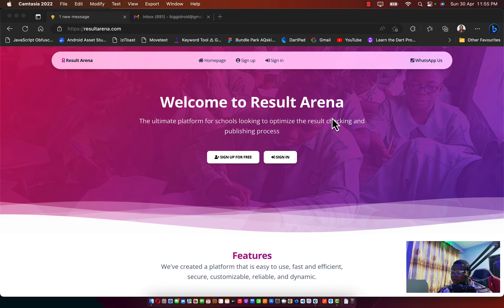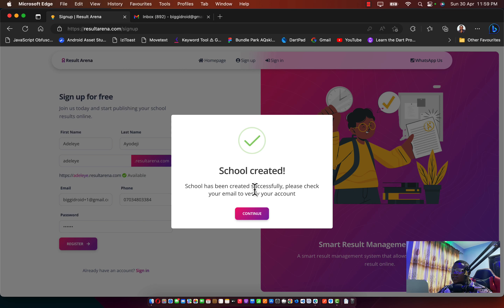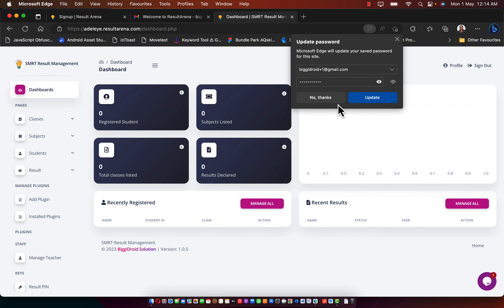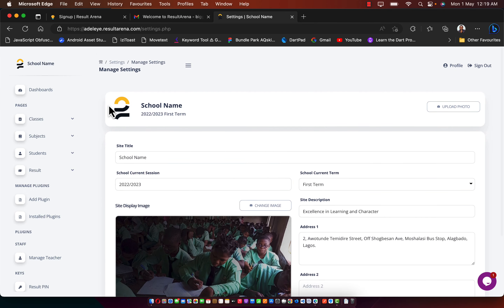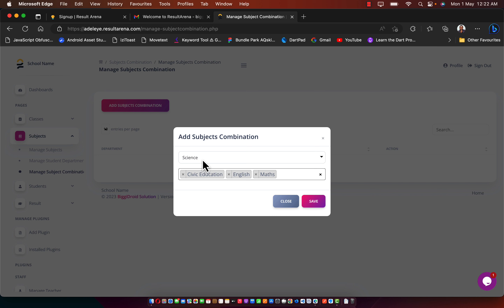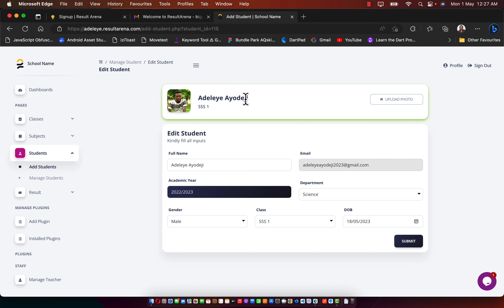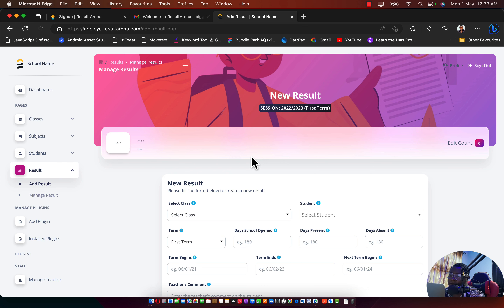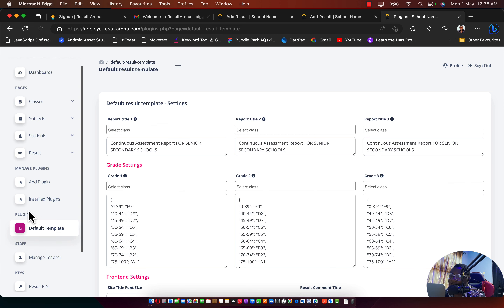Result Arena | Free School Result Management System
Streamline your school's result management process with our user-friendly and efficient system.

Our dynamic sub-domain feature allows you to easily create and manage result portals for each department or course, providing easy access to results for both students and faculty.

Our system is designed specifically for schools to save you time and resources. Discover how our result management system can optimize your school's result management process.